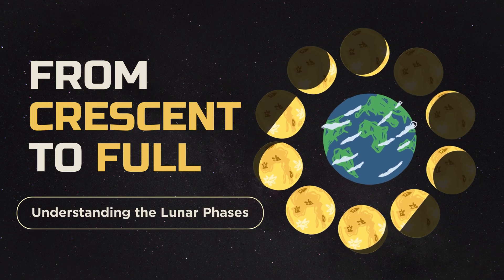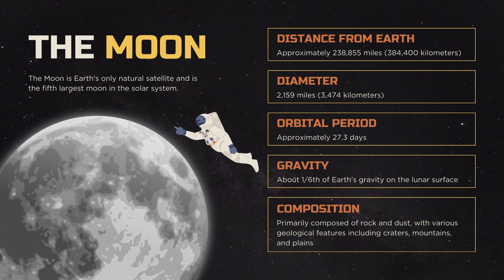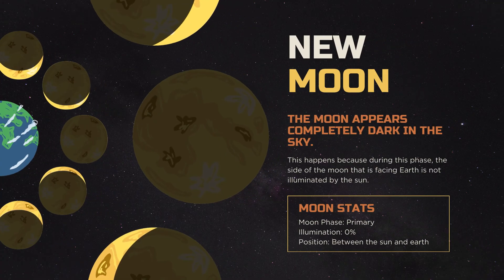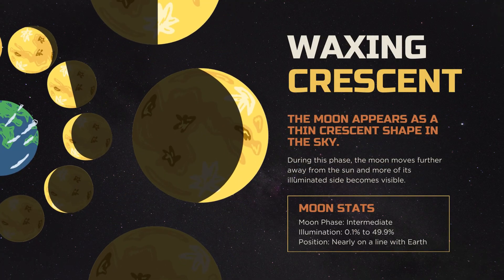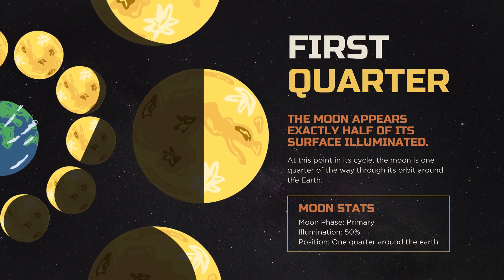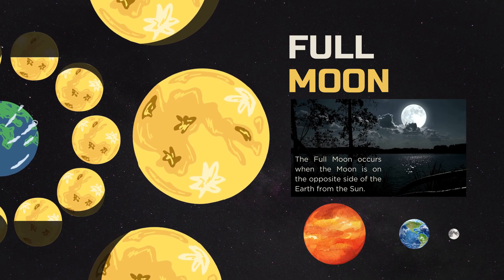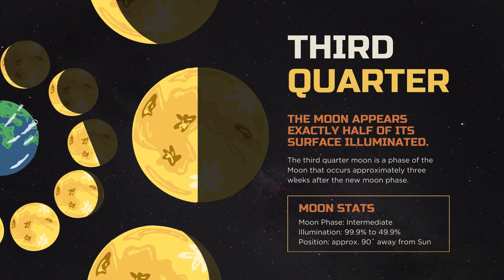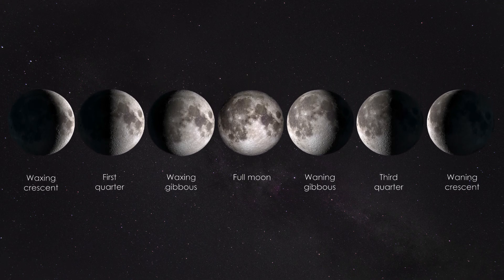Lunar Phases Explained: From New Moon to Full Moon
Ever wondered why the moon changes shape? Unleash the mystery of the lunar phases in this engaging video!  We'll break down the entire cycle, from the inky blackness of a New Moon to the brilliance of a Full Moon.

Learn about Waxing Crescent, First Quarter, Waxing Gibbous, Waning Gibbous, Last Quarter, and Waning Crescent phases. Easy-to-understand explanations and visuals will have you mastering the moon phases in no time!  ✨

This video is perfect for astronomy enthusiasts, curious kids, or anyone who's ever gazed up at the night sky and wondered, "What's that moon doing?"